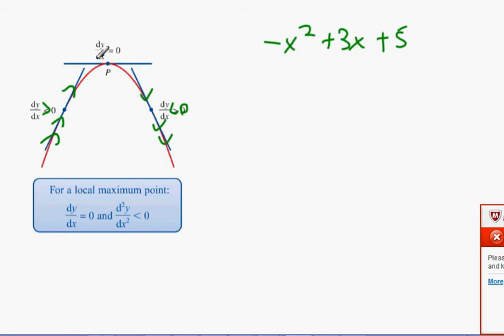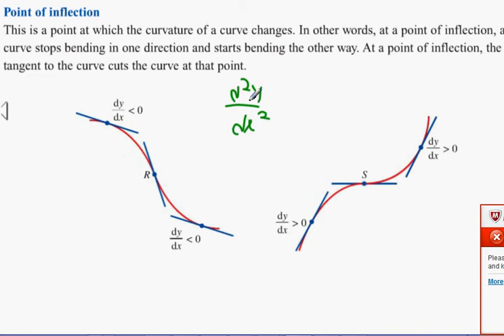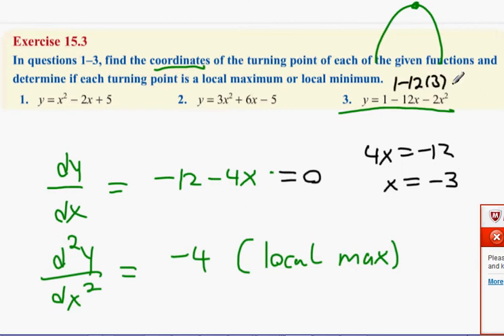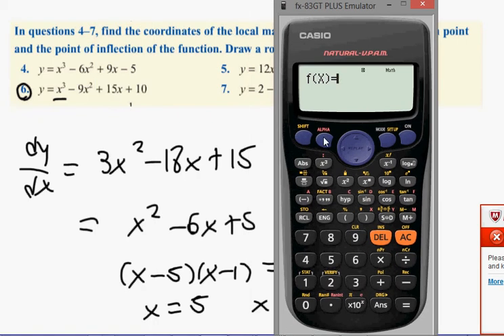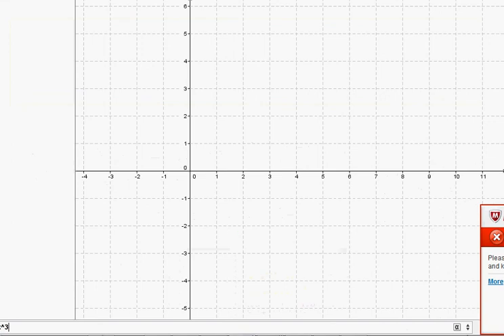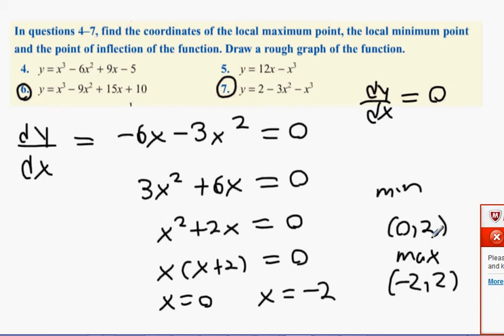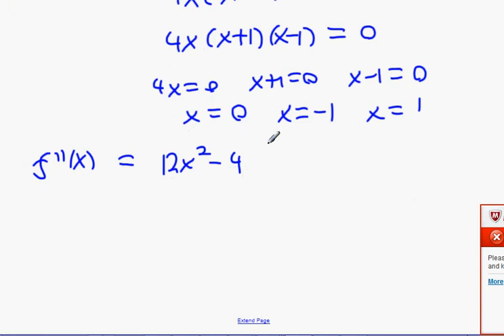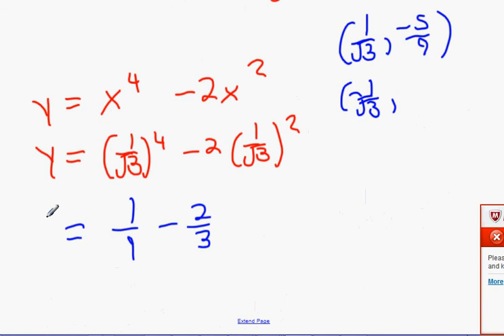5th exercise 15 3 q3q6q7q10